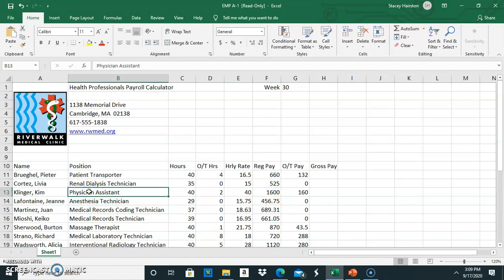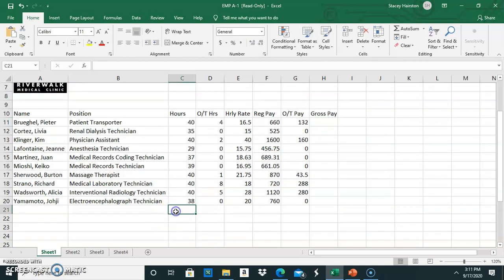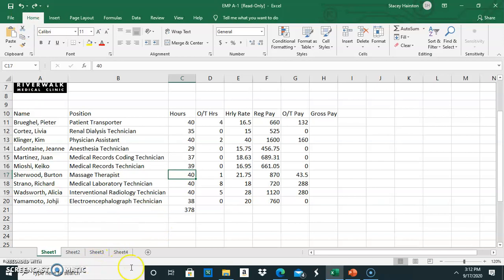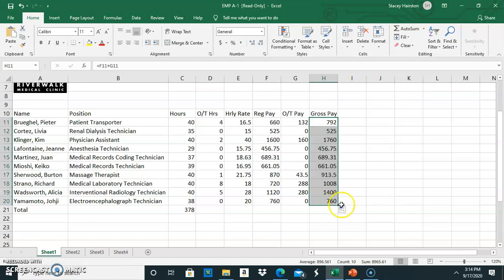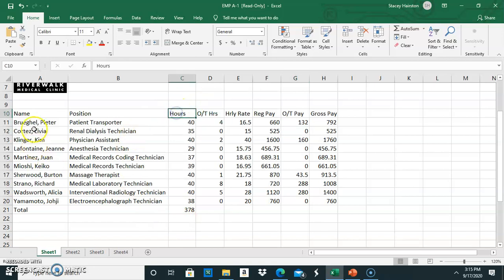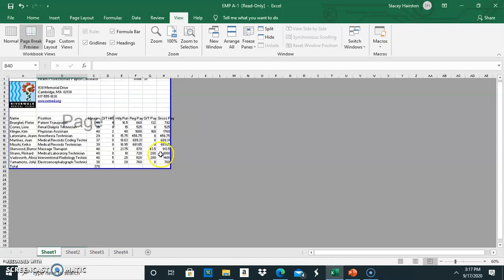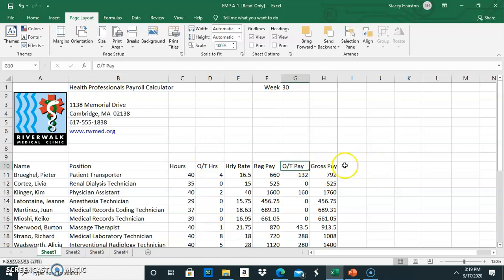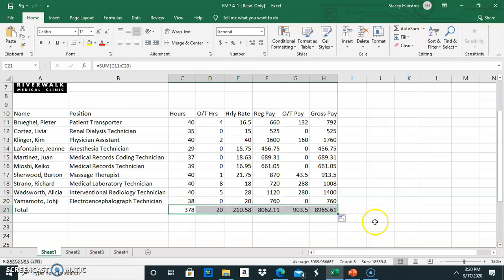Tips on how to use Microsoft Excel!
This video provides a tutorial of how to use Excel; review the input of formulas, page views, and printing function.